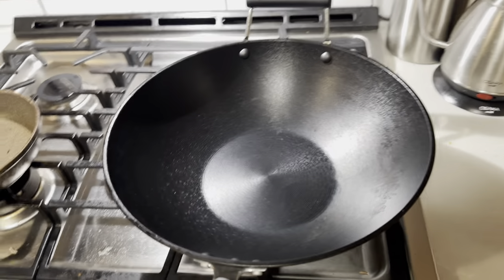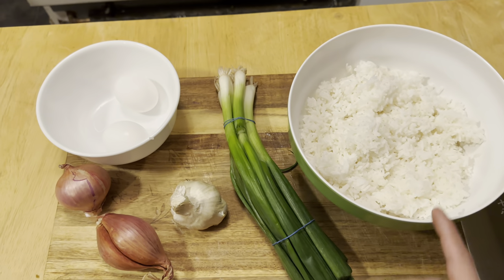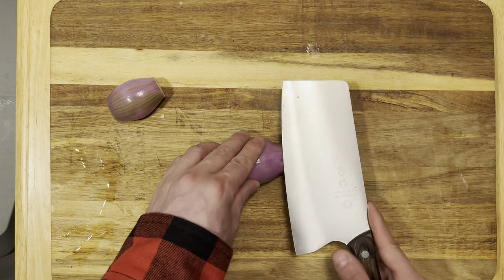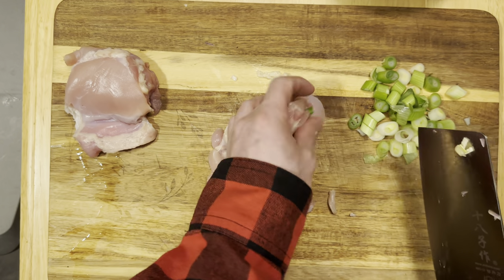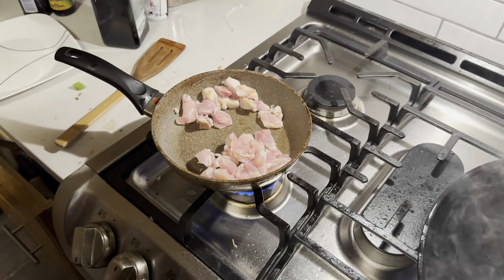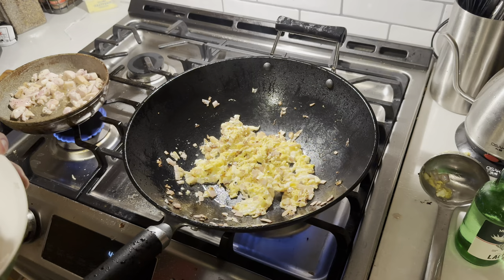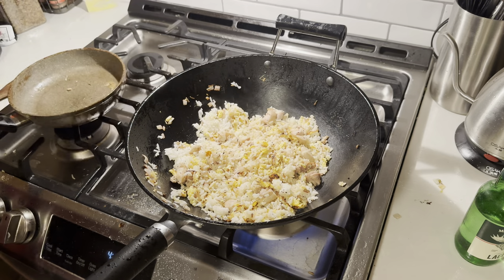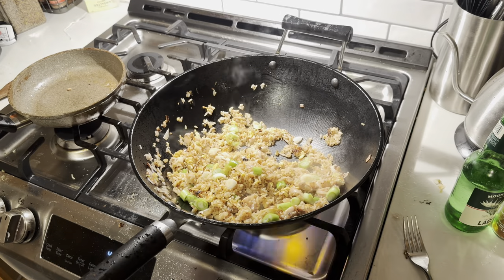Buddy Cooks Egg Fried Rice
So yeah we made some egg fried rice using mostly uncleroger recipe. Came out Pretty good too bud.